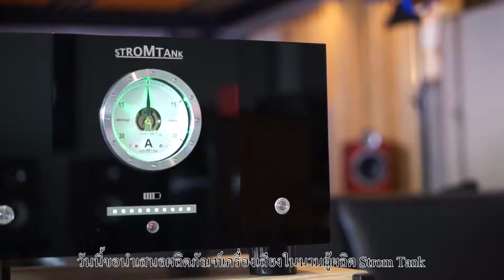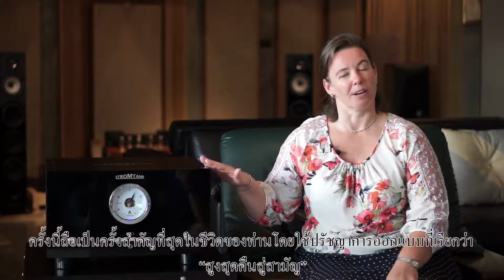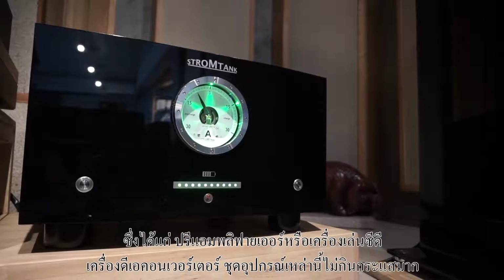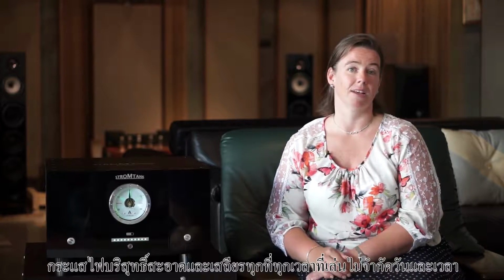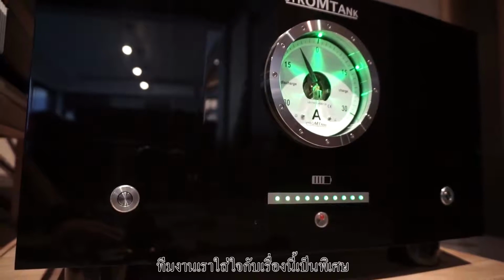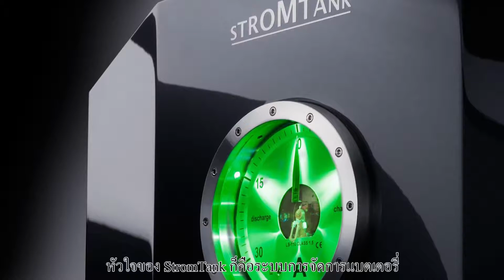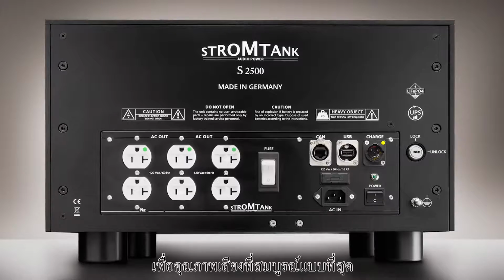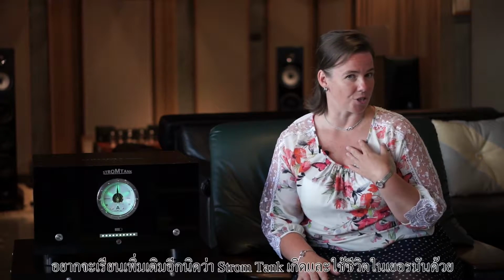STROMTANK ระบบจ่ายไฟ Made In Germany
STROMTANK

ระบบจ่ายไฟ High End: AUDIO POWER/Made In Germany

STROMTANK เป็นภาคจ่ายไฟที่ยอดเยี่ยมสุดๆในขณะนี้
รูปลักษณ์ สวยหรู หน้าจอสง่างาม เต็มเปี่ยมด้วยคุณภาพที่ทรงพลังในแบบ High End

CEO: Annett Dehmel กับบทสัมภาษณ์พิเศษ ผ่านสื่อเครื่องเสียง @audionice กล่าวว่า เราคือผู้ผลิตมืออาชีพ โรงงานมาตราฐานโลกที่เป็นผู้นำทางด้านวิศวกรรมในประเทศเยอรมัน วัสดุทุกชิ้นส่วนเป็นแบบ High End เกรด จึงมั่นใจได้ทั่วโลก ปัจจุบันเราก้าวมาเป็นอันดับต้นของโลกในระบบไฟ เป็นที่เรียบร้อยแล้ว

หลังจากที่คอเครื่องเสียง High End ไทย ตอบรับกับสุดยอดระบบไฟที่เสถียรที่สุด ยอดเยี่ยมสูงสุด STROMTANK จัดเสริมทัพ และวิสัยทัศน์ล้ำหน้า พร้อมกับบริษัท Wanpat59 ด้วยคำว่า “คุณภาพสูงสุด”

ด้วยการตระหนักถึงคุณภาพของกระแสไฟที่สะอาดหมดจด
กับแบรนด์สินค้า High End ที่โลกยกให้เป็นอันดับต้นที่สุด

อย่าปล่อยให้ชุด ไฮเอนด์ เป็นเพียงแค่คำพูด หรือความรู้สึก ตราบเมื่อท่านยังไม่เคยได้สัมผัสกับ STROMTANK

สอบถามข้อมูล STROMTANK เพิ่มเติมได้ที่

บริษัท วันพัฒน์ (59) จำกัด